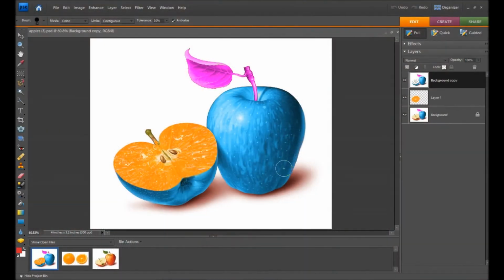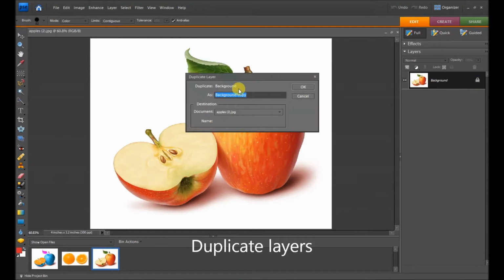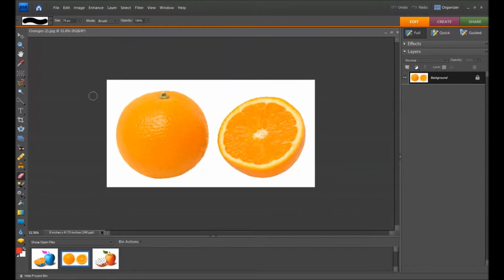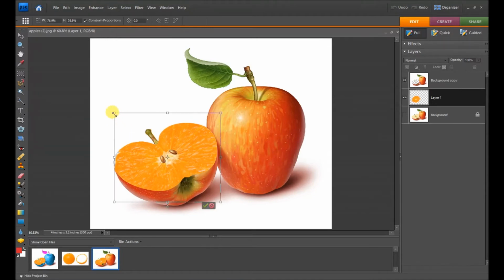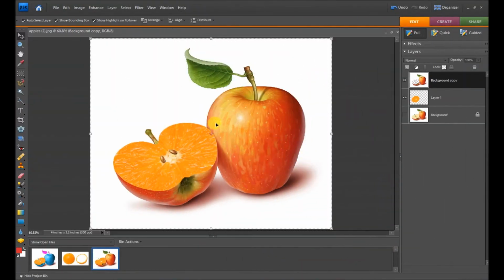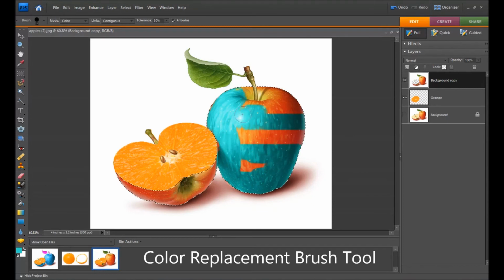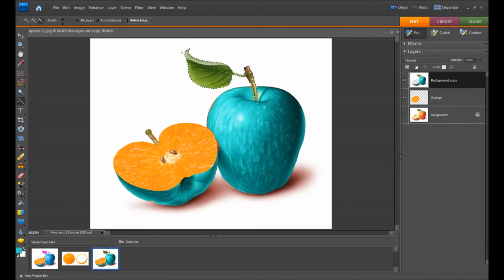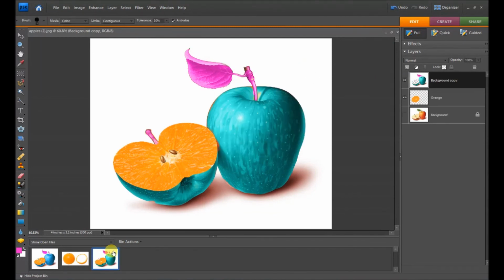Apple/Orange exercise using layers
This is an instructional video tutorial on how to use the Quick Selection tool, layers, and the Color Replacement tool in Adobe Photoshop.